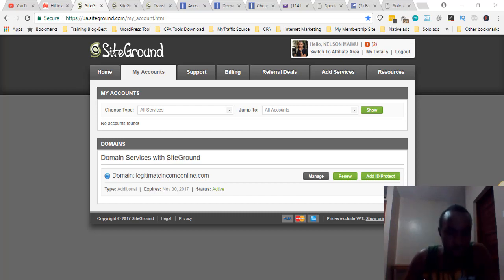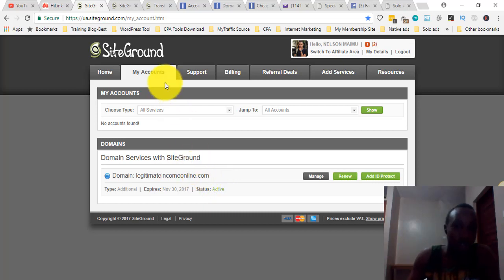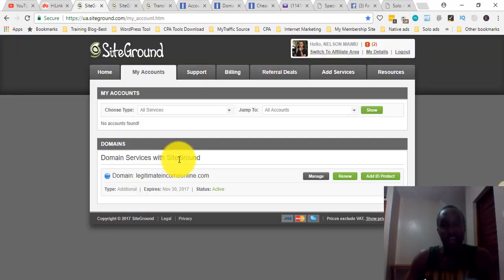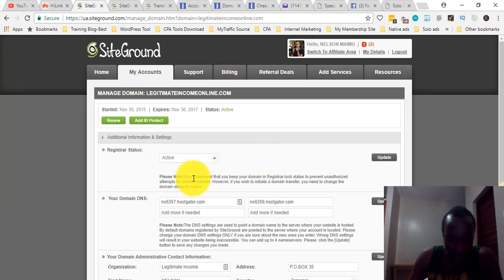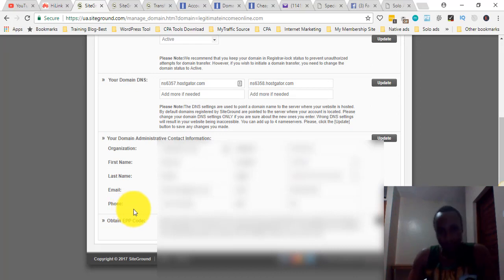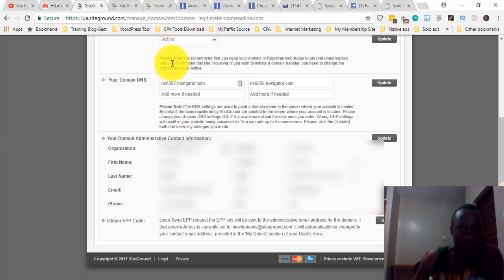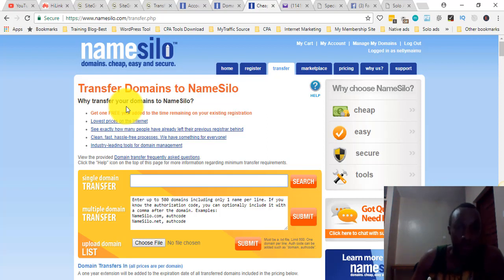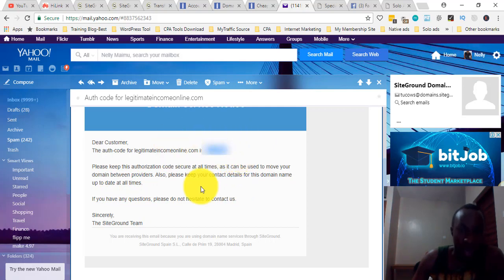How To Transfer Domain Name From One Registrar Company (Siteground To Namesilo) 2024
Today you will learn steps used to transfer a domain name from siteground to namesilo(Cheap Domain Name Registrar).

Domain Transfer Checklist:
Unlock your domain: A domain being "unlocked" means that your current registrar will remove any statuses from your domain that would prevent a transfer. If you are familiar with WHOIS, you can verify that your domain is unlocked if it has a status of "ok", or so long as a status of neither "clientTransferProhibited" or "pendingDelete" is set for the domain. If the domain has a status of "pendingDelete" there is nothing you can do to transfer the domain. Even if your domain is locked, you can still complete your order with us and our system will check every 15 minutes for the domain to be unlocked and proceed with the transfer process once the unlocking is complete.
As detailed below, our system is required to email this address with a link to verify the domain transfer. You will have an opportunity to re-send the verification email as many times as you would like from the Transfer Manager section of your account.
===Remove privacy: We typically recommend removing domain privacy services prior to transfer. This is not always a requirement, but some registrars do not permit transfers if privacy services are used. Additionally, some privacy services shield the email addresses associated with the domain in WHOIS and we therefore cannot complete the step above. You can leave the privacy service on for your domain if you are sure that your registrar will still permit the transfer, and you verify that you can receive email addressed to the administrative contact address in WHOIS.
==EPP transfer code: You must retrieve the EPP transfer authorization code from your current registrar in order to transfer your domain. The process for obtaining the transfer code will be different for each registrar, but registrars are required to allow you to acquire the code. You can still complete your transfer order on our site if you do not have the authorization code at the time the order is placed. You will be able to enter the code using the Transfer Manager page within your account after placing your order.
Other considerations:
The domain must not have been registered within the last 60 days. You can still complete your transfer order on our site if the domain was registered in the last 60 days. Our system will resume the transfer process on the 61st day automatically.
The domain must not have been transferred within the last 60 days. You can still complete your transfer order on our site if the domain was transferred within the last 60 days. Our system will resume the transfer process on the 61st day automatically.
The domain is not within 7 days of expiration if the registrar you are leaving does not permit accepting outbound transfers. There is more information on this below, but if your domain expires within 7 days, first check with your current registrar to ensure they allow approval of outbound transfers to bypass the standard 5-6 day waiting period.
You should try to avoid transferring domains within 45 days of your most recent renewal. This is due to the fact that you will lose credit for that renewal and your only remedy is to try to get a refund from your current registrar.

Quote of the DAY:
“No one saves us but ourselves. No one can and no
one may. We ourselves must walk the path.”

Yours Truly,
Nelson Maimu